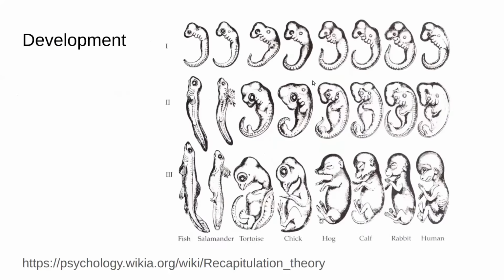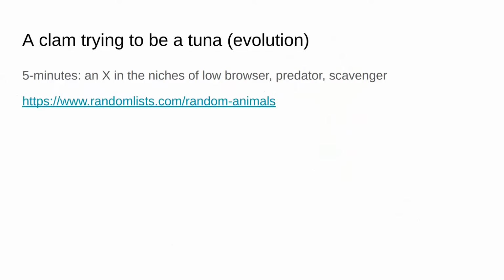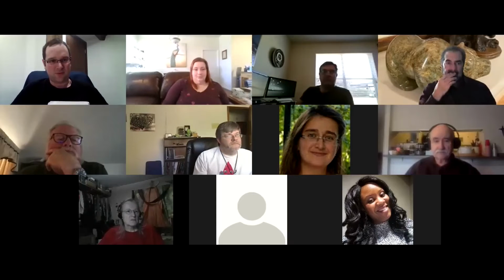Building a Better Monster 4/4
This is part 4 of a speculative biology workshop I gave to Amber Royer's Saturday Nite Write group.

We use what we learned in the workshop to take a random animal put think how it would evolve to fit different niches.

See the whole powerpoint presentation (with links) here: shorturl.at/aotLW